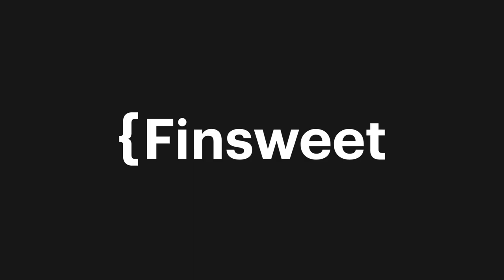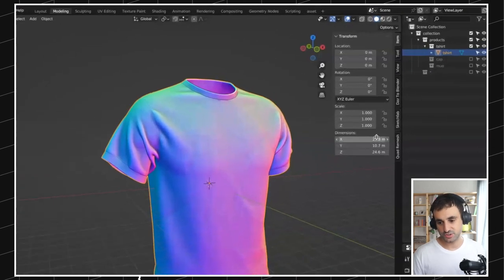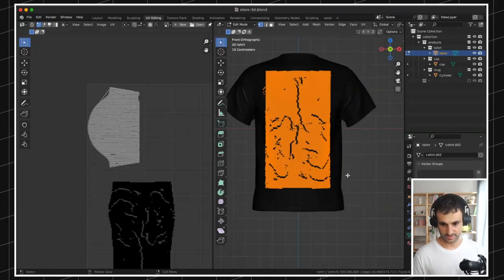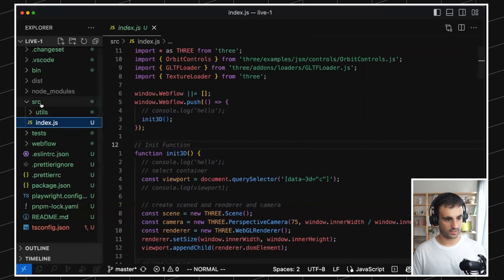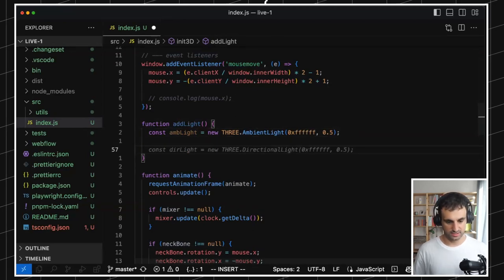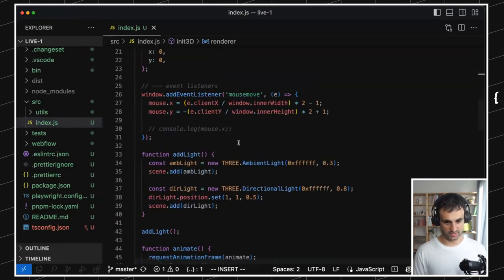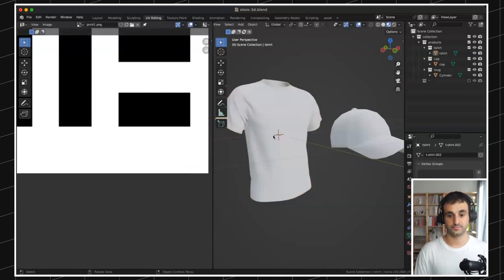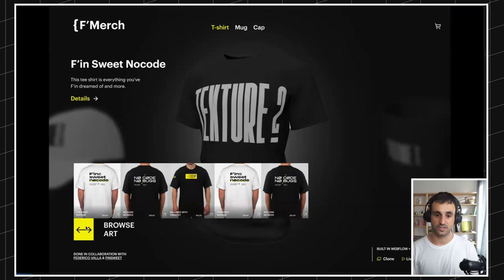Initial set-up | Make your own 3D store in Webflow Part 1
Learn how to build your own awesome 3D store in​ @Webflow using @BlenderOfficial and Three.js. In this part 1, Sergey Stanchev and Federico Valla will guide us through the initial 3D set-up, how to prepare the Webflow build, and bring the model to Webflow. They also share how to prepare the placeholder for the 3D model.

// TIMESTAMPS

0:00 Intro
01:45 Project overview
04:40 Model set up in Blender
17:08 Webflow set up
18:32 Vscode code recap
22:24 Loading the new models
24:23 Updating the models texture map
26:32 Setting up lights with Three.js
33:35 Material properties
38:08 Proper mapping of textures
45:36 Current progress and future roadmap
48:24 Outro

// ABOUT US

// SOCIAL